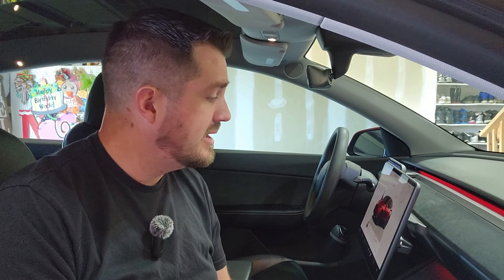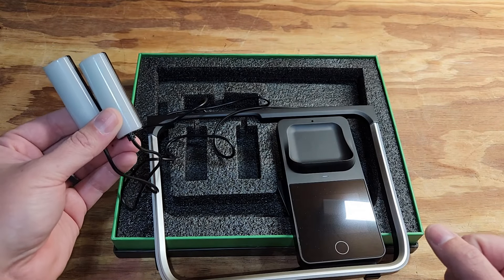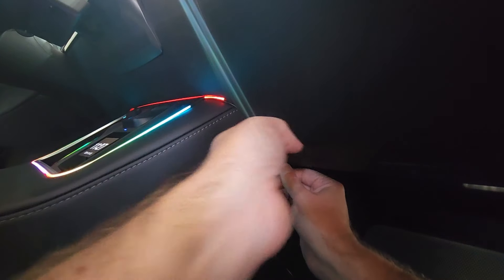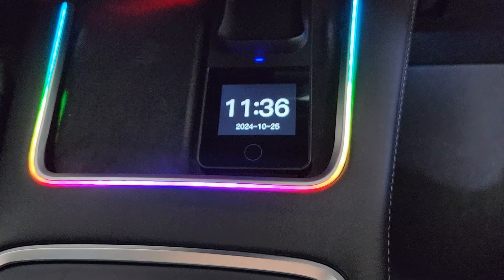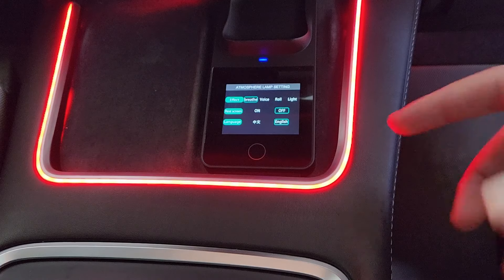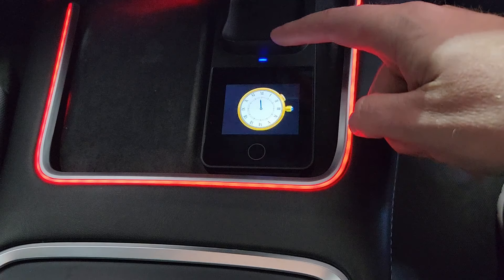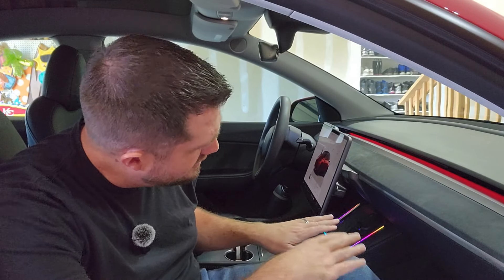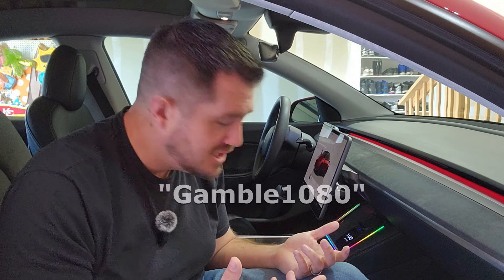Easy DIY Ambient Lighting for Tesla Model Y – Footwell & Phone Charger!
Transform your Tesla Model Y interior with this easy DIY ambient light installation around the phone charger and footwell! In this video, I'll show you step-by-step how to add a sleek, customizable glow to your Tesla for a modern feel.   Drop a comment if you have questions about this install or ideas for future content!

5 Piece Center Console Tray Organizer
Basenor Tesla Model Y Floor Mat & Cargo Liner Set